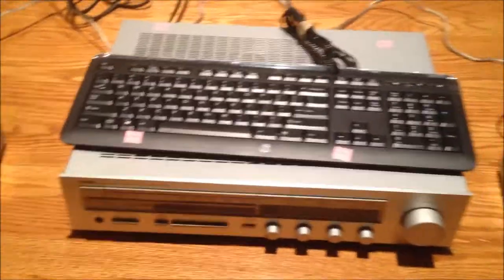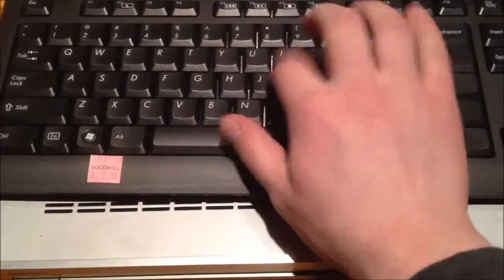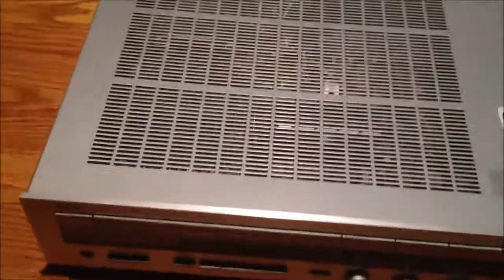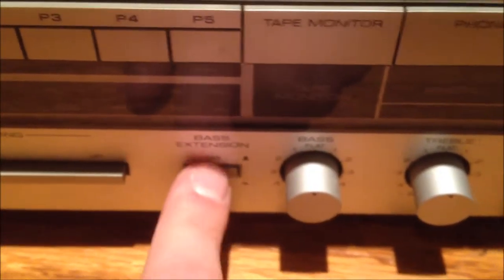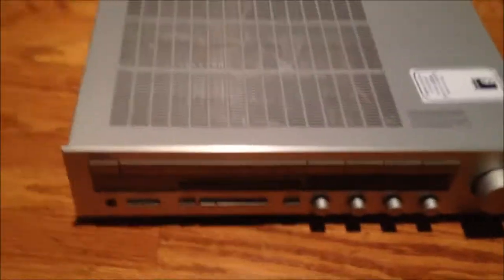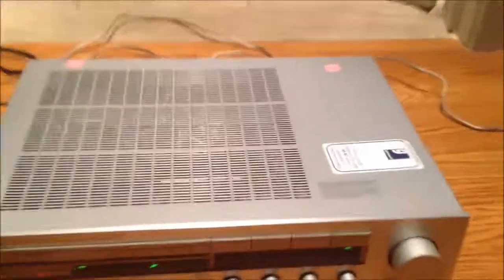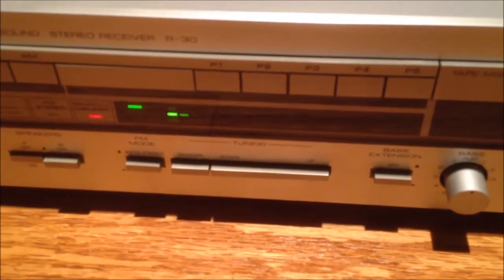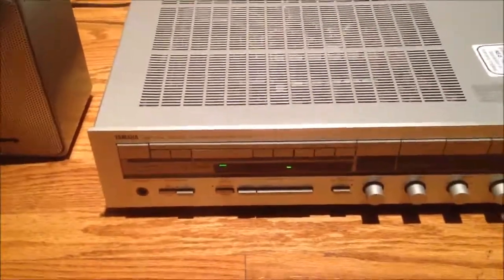Thrift Store Score 12-15-2012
scored a receiver and a new keyboard!